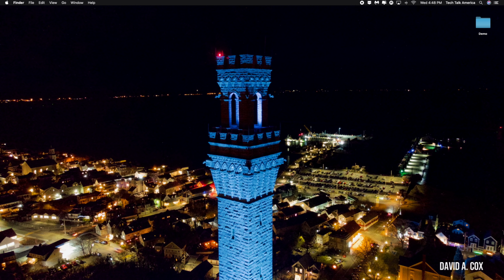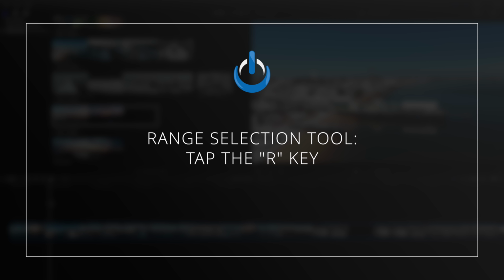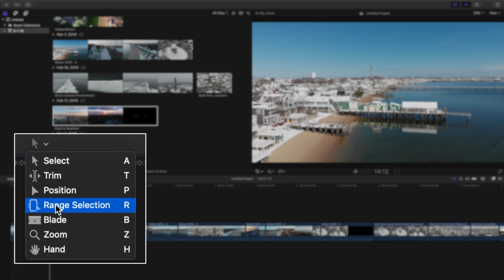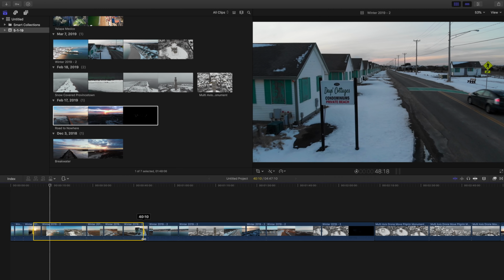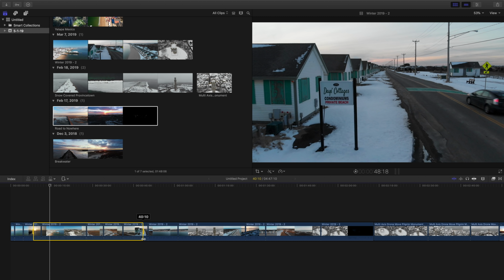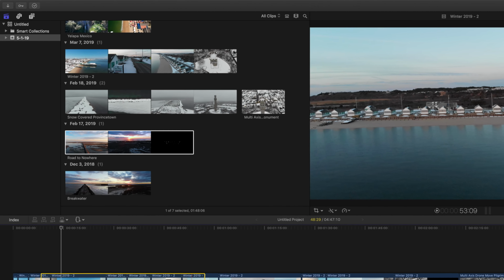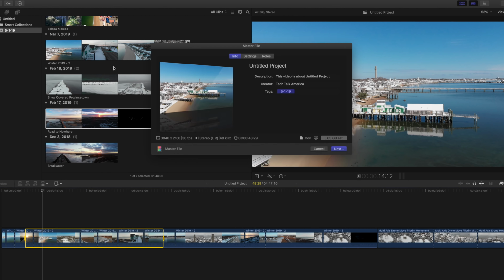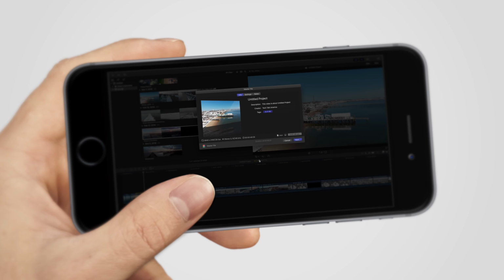Final Cut Pro X - How to Export A Clip 🎬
Today I am showing you how to export a clip (not the entire video) from a project in Final Cut Pro X (FCPX)

There are several situations where you may need to export a portion of your project including:

✅3D graphics that won't playback smoothly
✅Complex action sequences that have a lot of quick edits
✅Failing hard drive that won't keep up with playback
✅A client wants to see a portion of a video in progress

🎬My Video "Tips To Start Your Own YouTube Channel"

Why Book A Private Lesson with David?

➔ Get your questions answered from the comfort of your own home.
➔ Priced to be affordable.
➔ YouTube Channel Consulting Now Available
➔ Sample Topics Include: Photos Organizing/Editing/Projects, Video Editing, Clean Up Hard Drive, Organizing, Backup Solutions, New to Mac Instruction, etc.